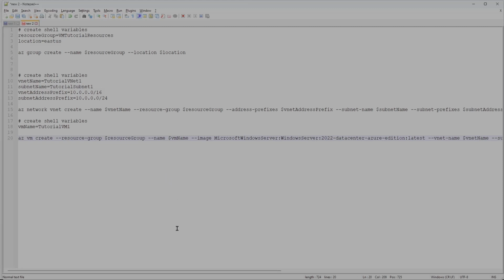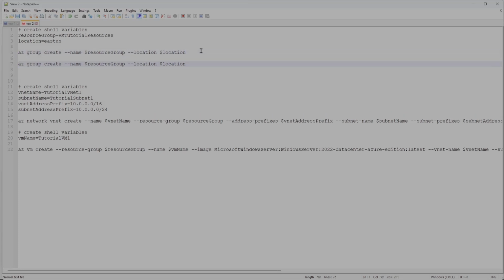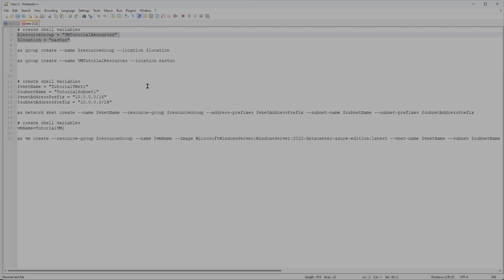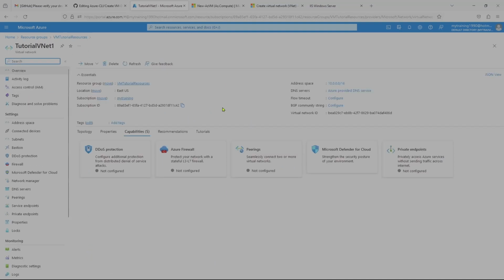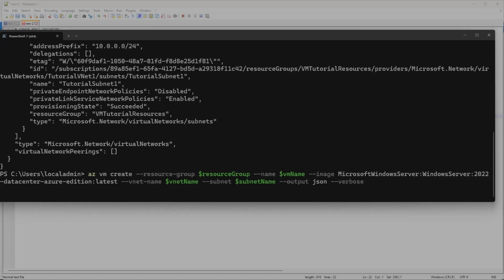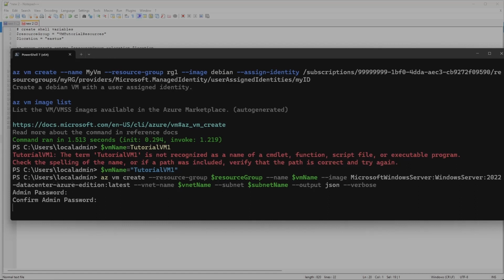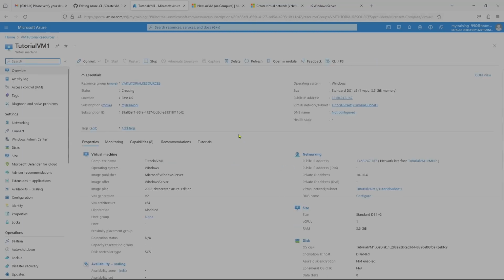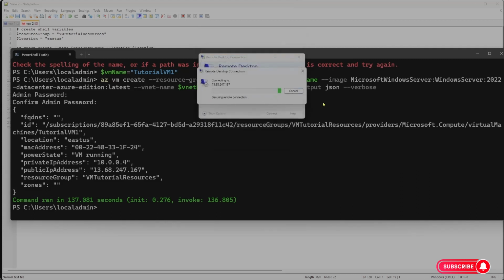Power Shell 7.4.0 | Azure CLI | LAB-04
Power Shell 7.4.0|Azure CLI|Create a Resource Group |VNET | SUBNET | Virtual Machine Demo

Azure Management Tools| Azure | Installing Power Shell 7.4.0 & Azure AZ Module

To understand what are the tools Available to Manage Azure Resources and Services, Installing Power Shell 7.4.0 & Azure CLI

azure basics
azure architecture
azure training
Microsoft azure certification
azure fundamentals
azure
Microsoft azure